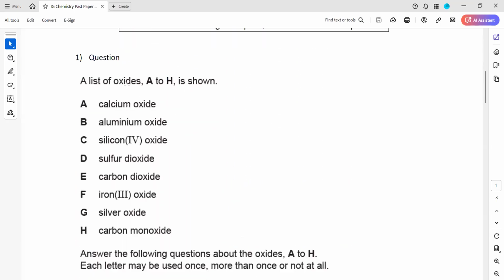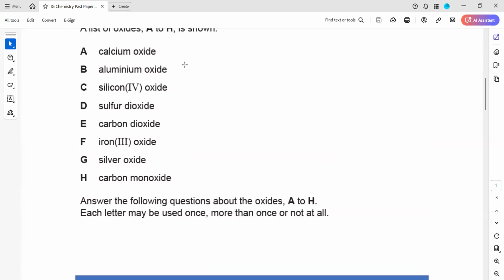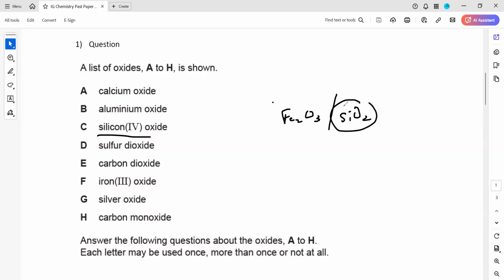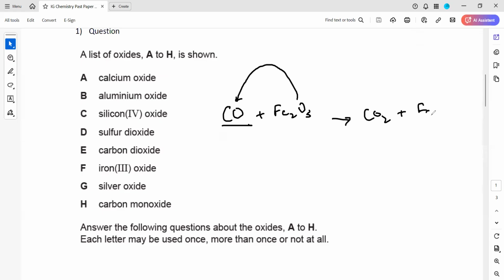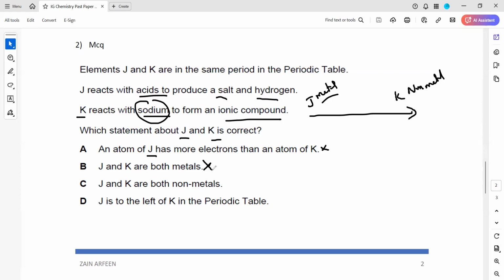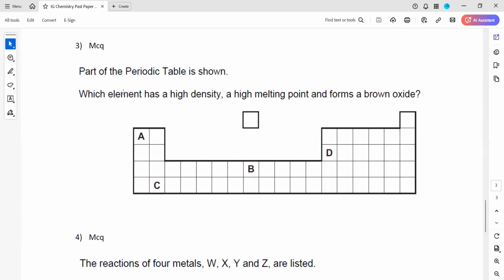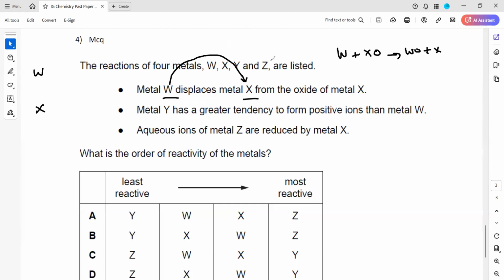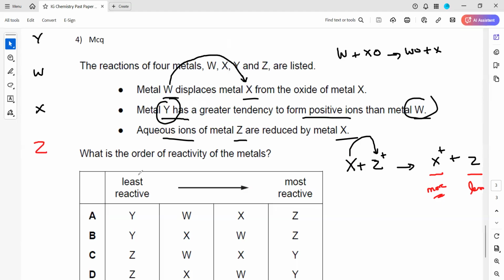IGCSE Chemistry Past paper Questions pop quiz 4 IGCSE Chemistry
Topic
Oxides
Metal